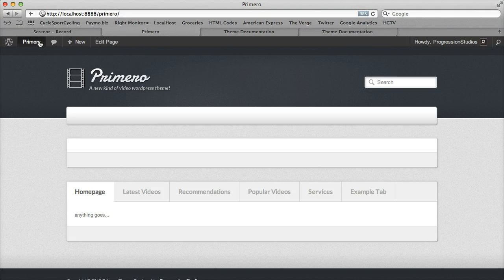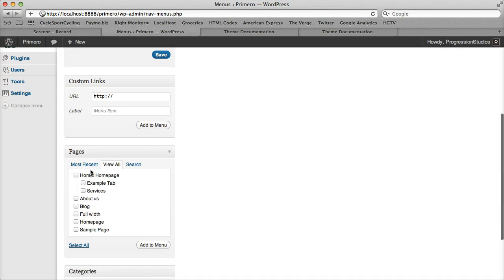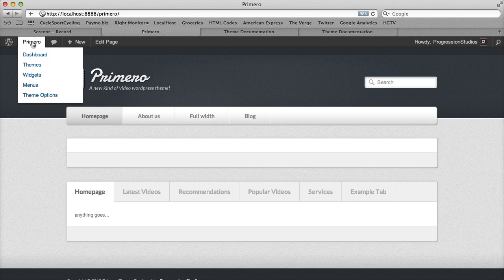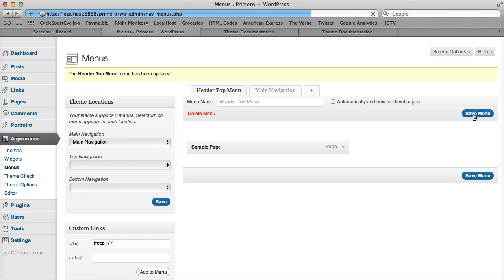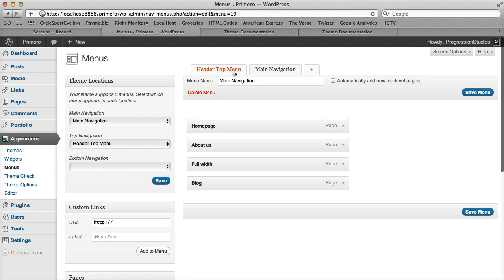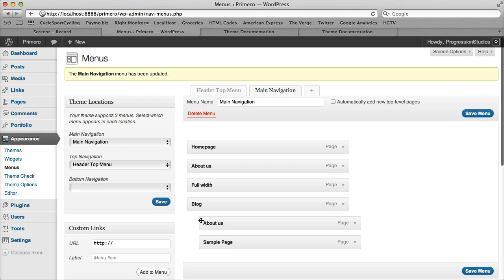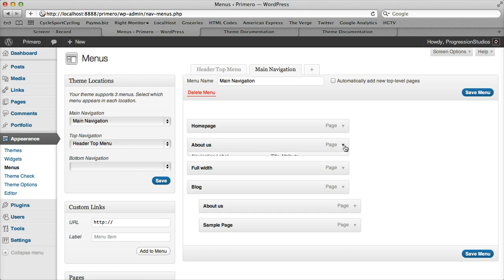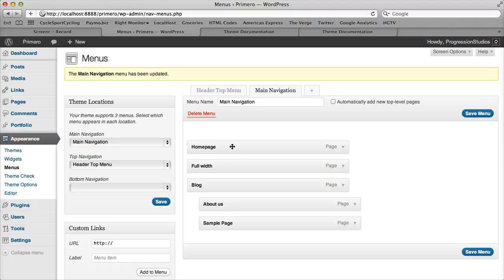Primero Navigation Menus